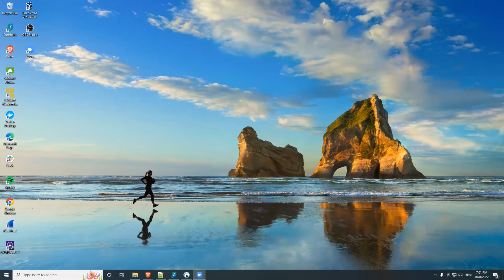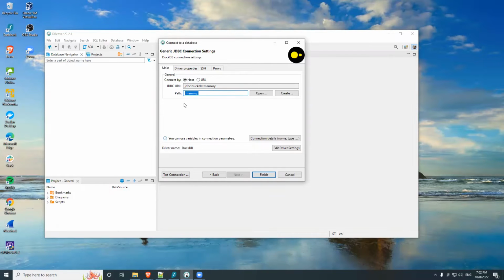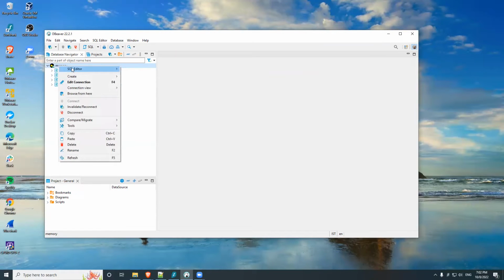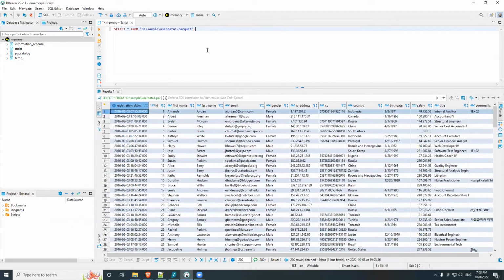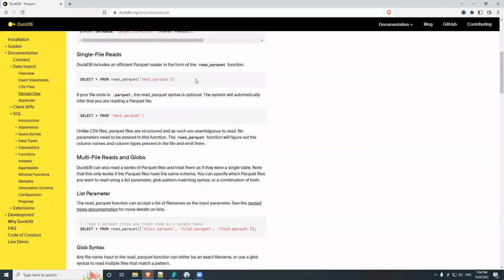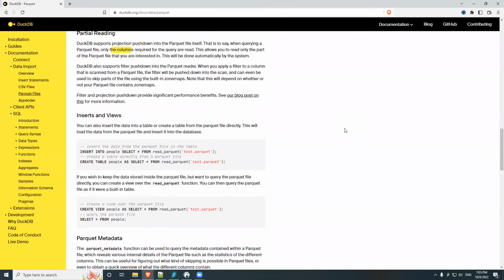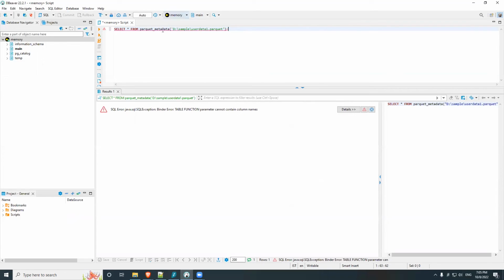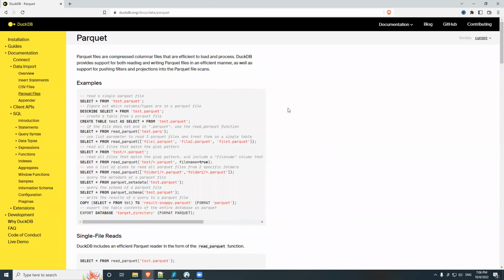GUI Parquet file reader with SQL execution using DBeaver and DuckDB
Open and view parquet, CSV files using GUI tool DBeaver(leveraging DuckDB features) and run SQL queries on them.

This video answers:
- How to connect to DuckDB using DBeaver?
- How to open Parquet files?
- How to run SQL queries on Parquet files?
- How to see the Parquet Schema , metadata and Statistics?
- How to read Parquet file in Windows?